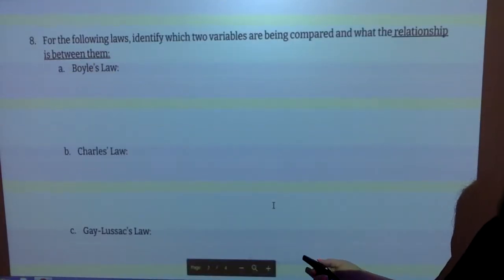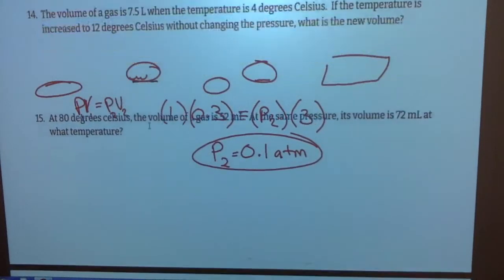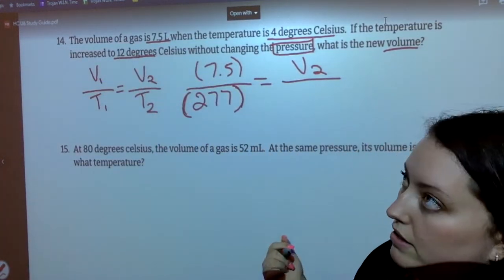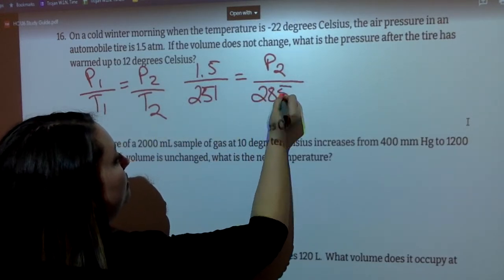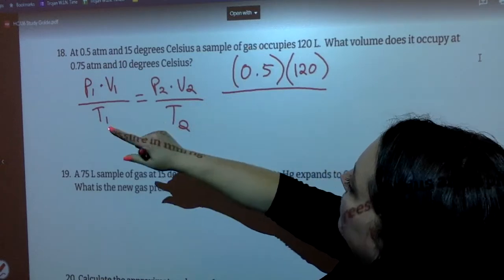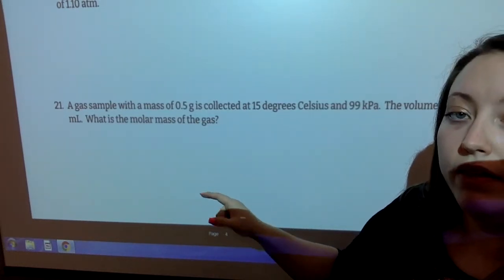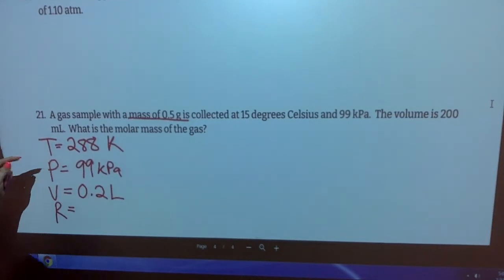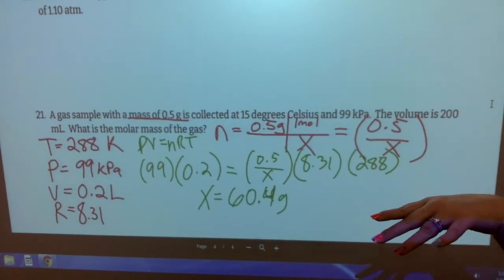*Really* quick Gas Laws Review